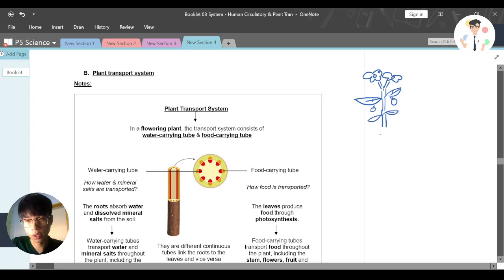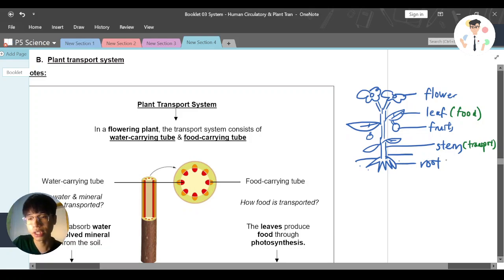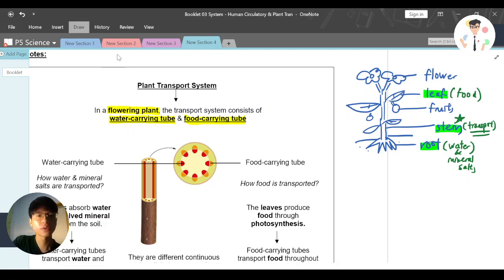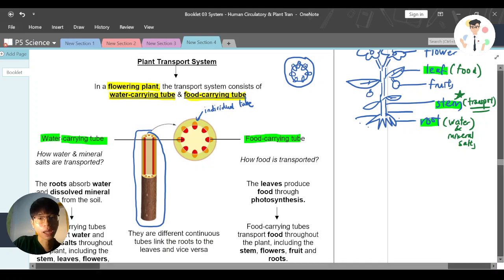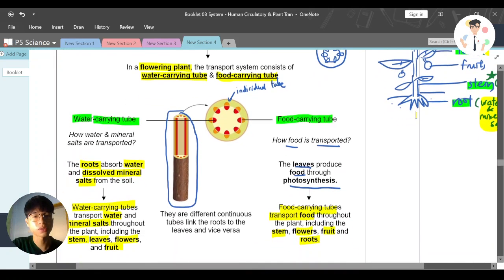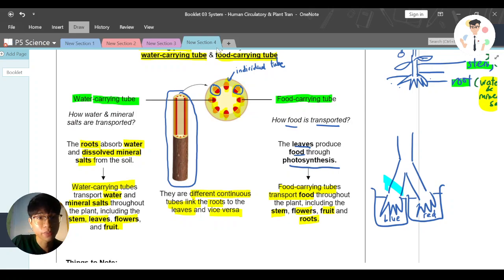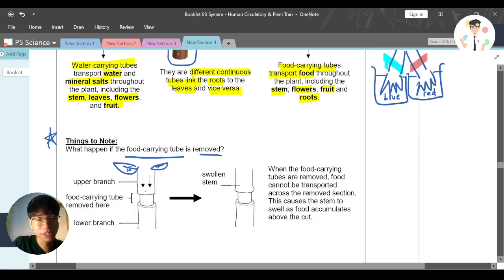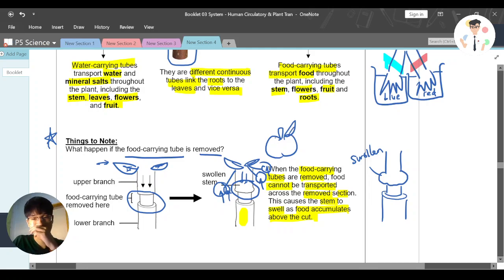Plant Transport System (Booklet 03 Note B)